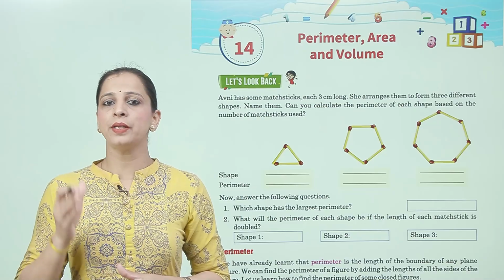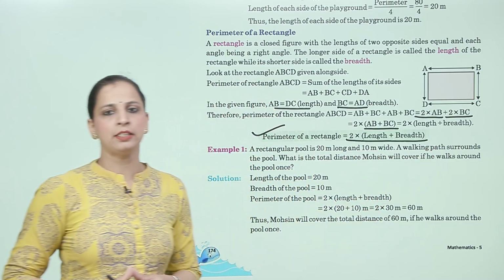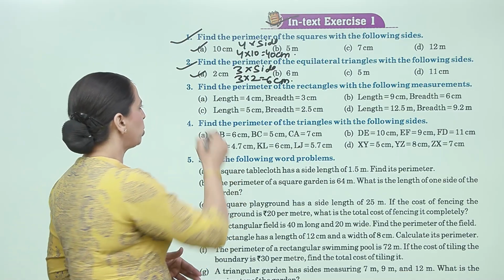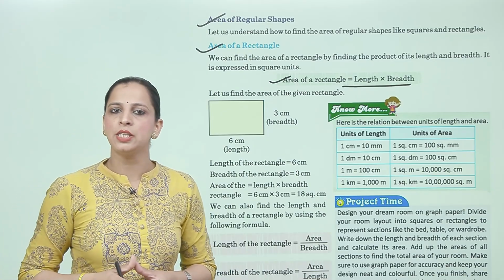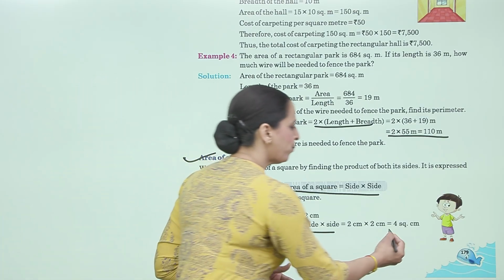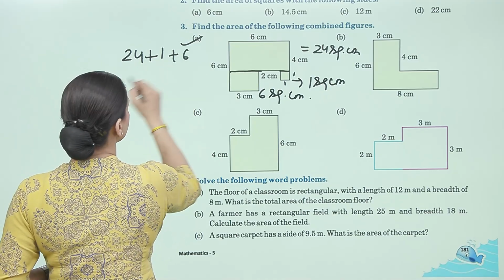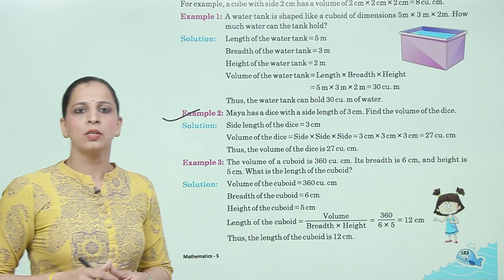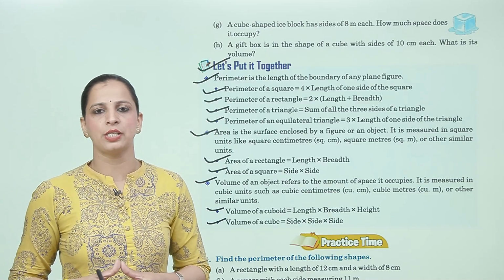Ch 14 | FutureInk Publications | Math | Class 05 | Perimeter , Area and Volume | For children